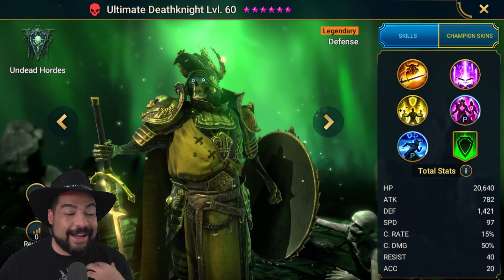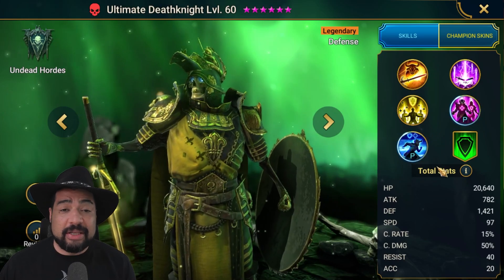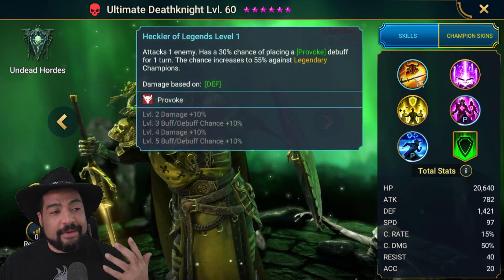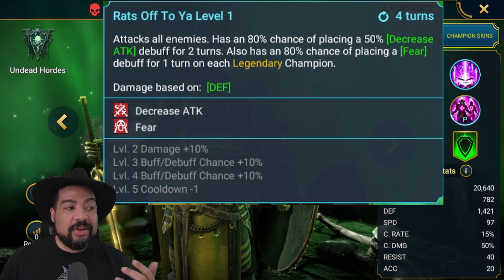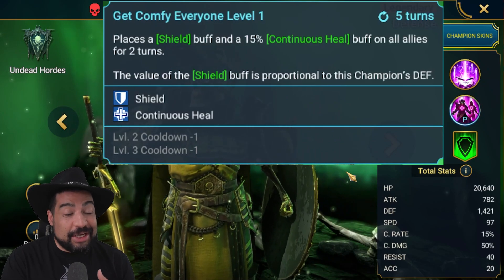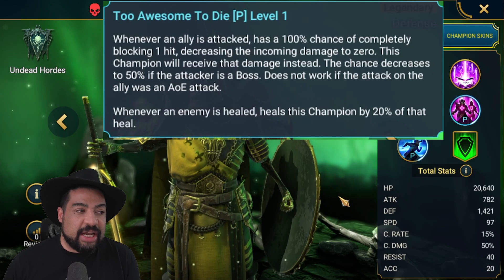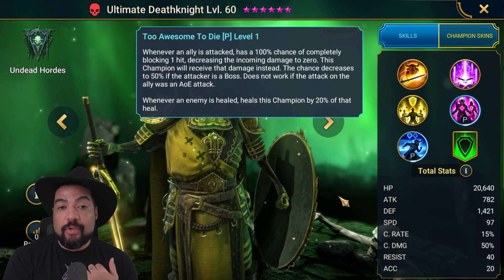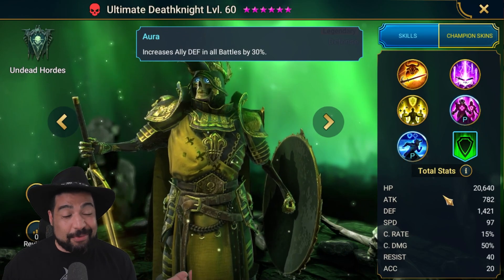Ultimate Death Knight is here and he looks AWESOME! | Raid Shadow Legends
Best free login champion yet? We'll have to wait 7 days to see, but so far he looks fabulous!

🤠To catch the latest Highlights from my stream check out my Facebook